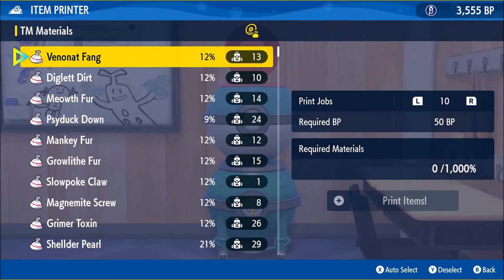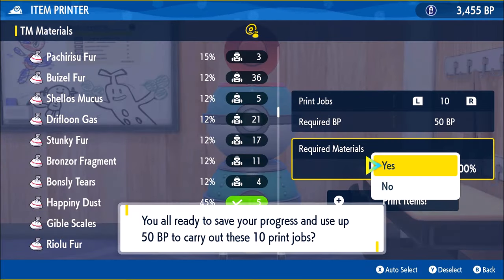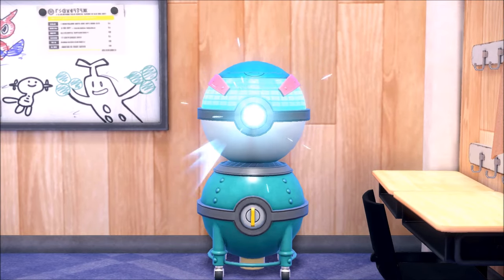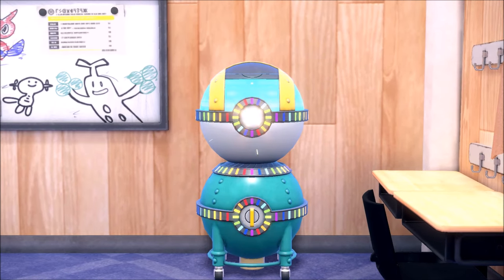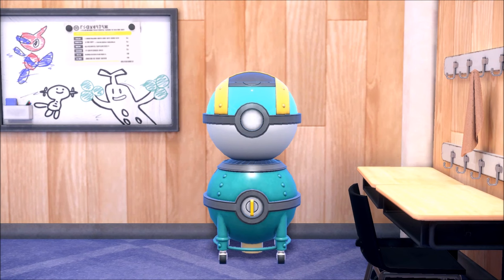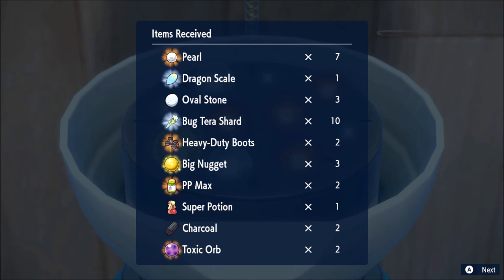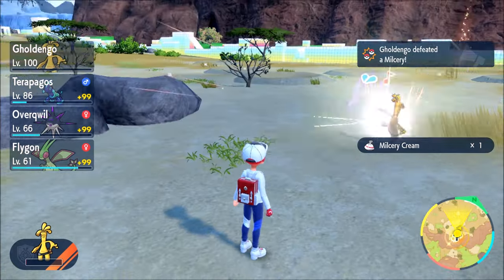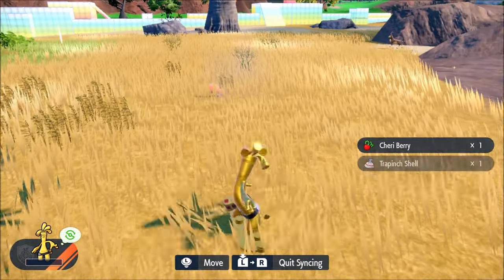🚨 INDIGO DISK ITEM PRINTER IS BUSTED 🚨 BETTER THAN CRAM-O-MATIC!!!!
Pokemon Scarlet and Violet Indigo Disk Guide / Indigo Disk Item Printer Guide! Best Pokemon DLC Tips and Tricks - the Pokemon Scarlet and Violet DLC Item Printer is busted. Cram-O-Matic 2.0 in the Indigo Disk with Blueberry Points! Is the Item Printer Worth it in the Indigo Disk? YES!

Pokemon Scarlet and Violet Indigo Disk Tips and Tricks / Best Pokemon DLC Guides
Item Printer Guide Pokemon Scarlet and Violet / Indigo Disk Item Printer Guide / Indigo Disk BP Guide / Blueberry Point Guide Pokemon Scarlet and Violet DLC

Serebii Indigo Disk Item Printer Loot Table / Serebii Item Printer Odds Pokemon DLC